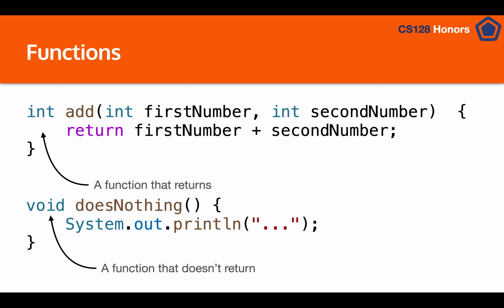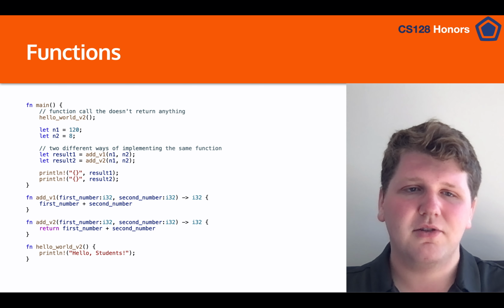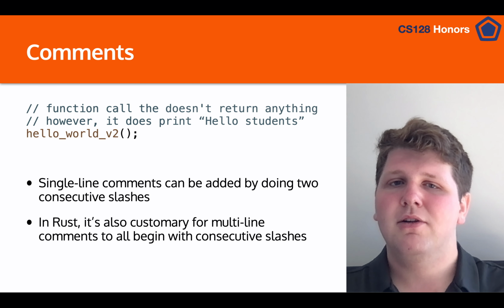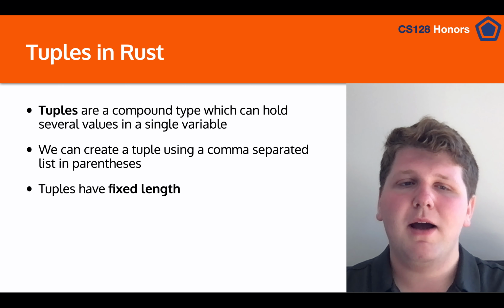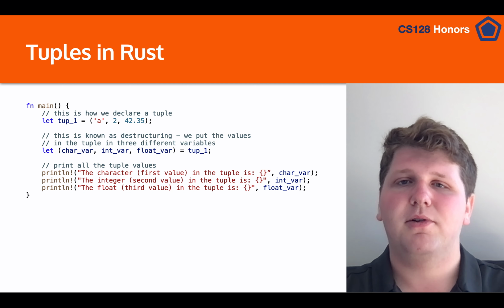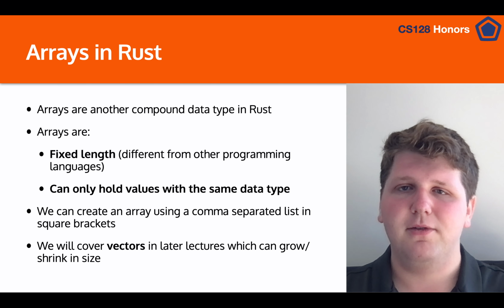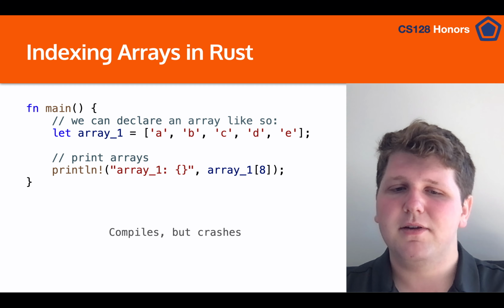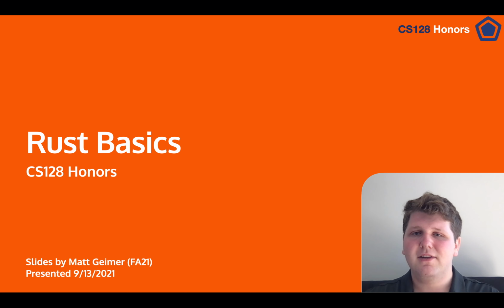CS128 Honors Lesson 5: Functions, Comments, and Arrays in Rust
Presenter: Matt Geimer

***Chapters***
Intro - 0:00
Functions - 0:08
Comments - 2:17
Tuples - 3:48
Arrays - 5:21
Summary - 8:28